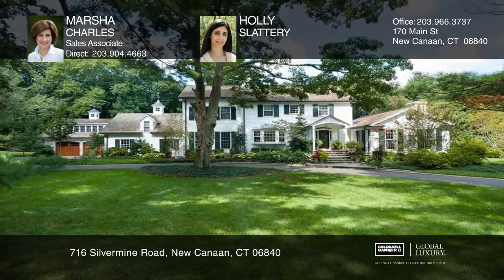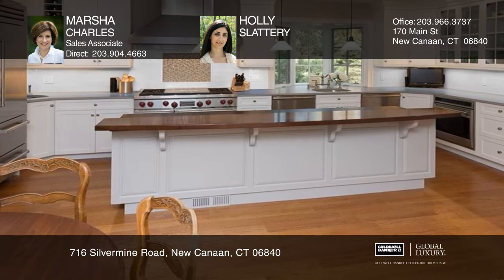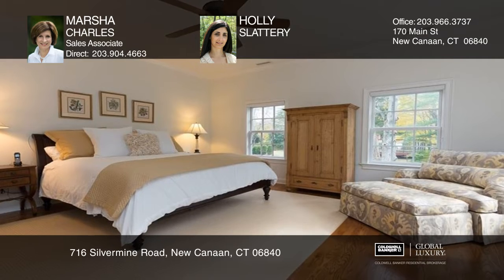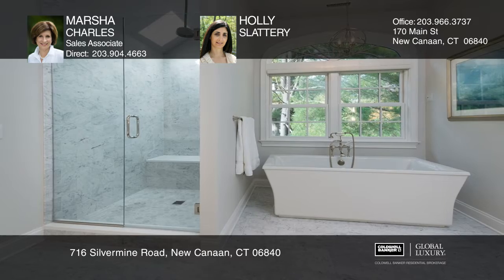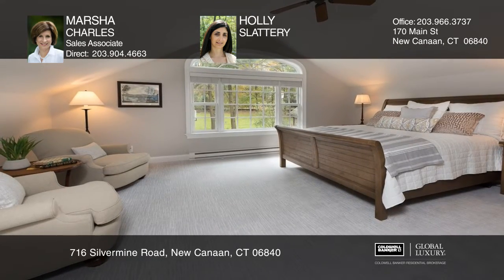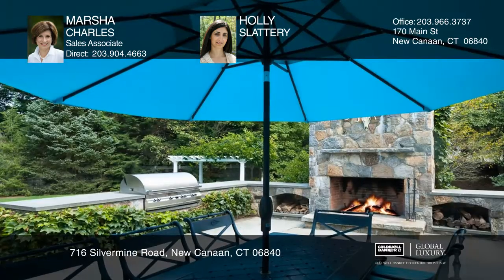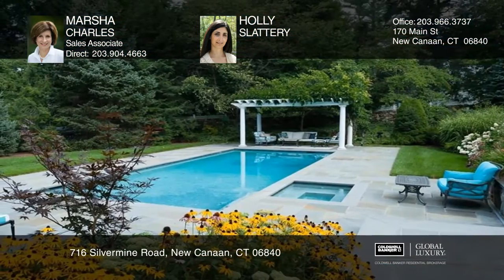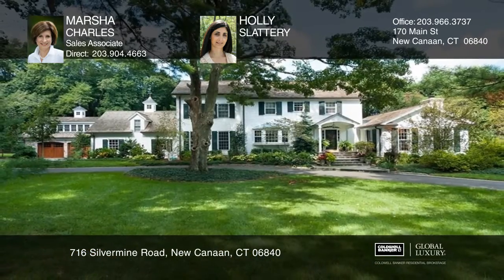716 Silvermine Road New Canaan, CT | ColdwellBankerHomes.com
716 Silvermine Road, New Canaan, CT

This stunning New England Colonial has been meticulously renovated by the current owners and features a new, custom-designed, white chefs kitchen which opens to a breakfast and family room and offers endless years of entertaining. Unwind in the generous master suite containing a spectacular new bat